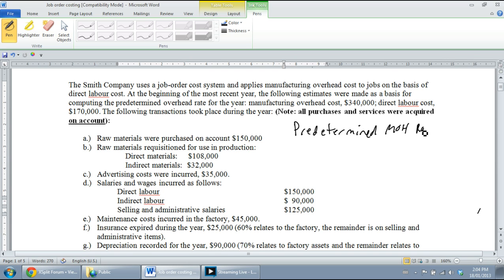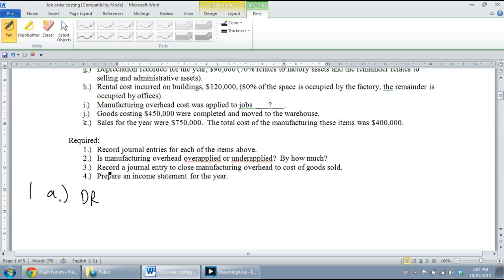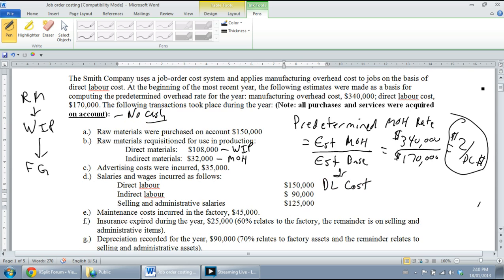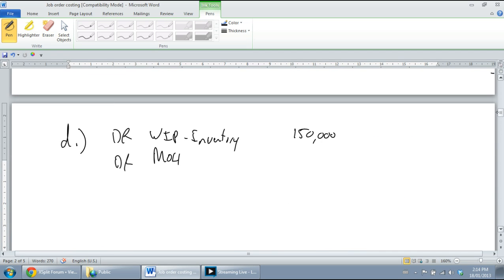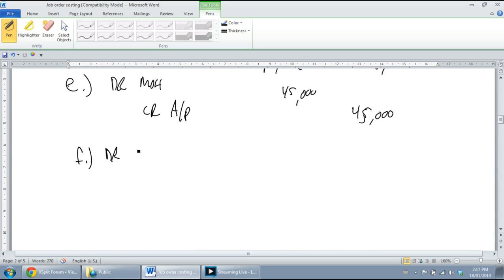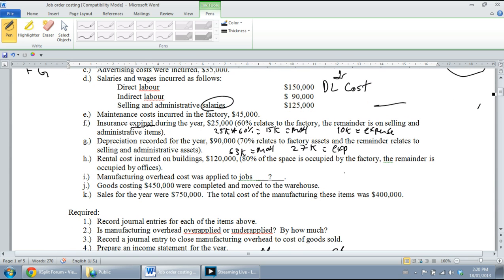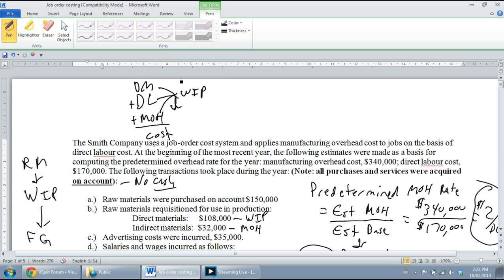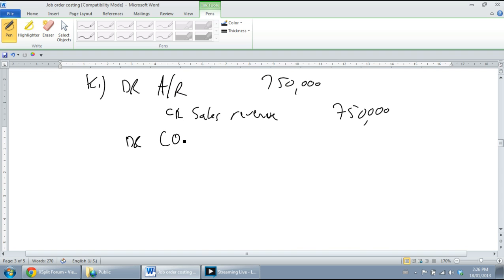Job Order Costing - Part 2 - Management Accounting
The links to the problems are no longer working.

In this series of videos, we examine job order costing and the predetermined overhead rate.  In the first video, we will look at cost concepts and the predetermined overhead rate.  In the next 3 parts we will do a comprehensive example of job order costing involving journal entries, applying overhead and generating an income statement.